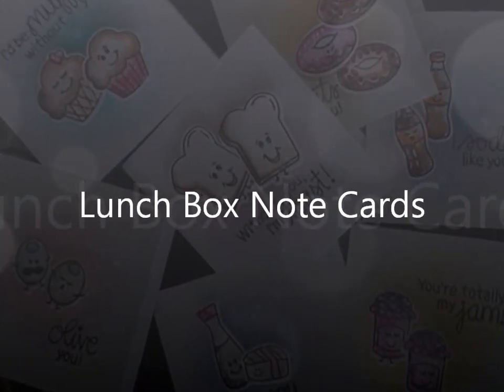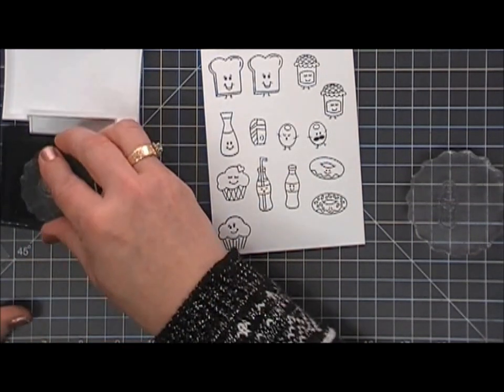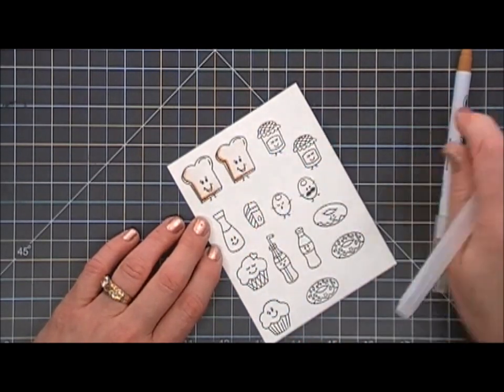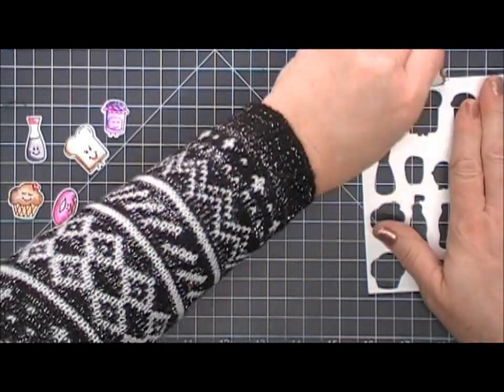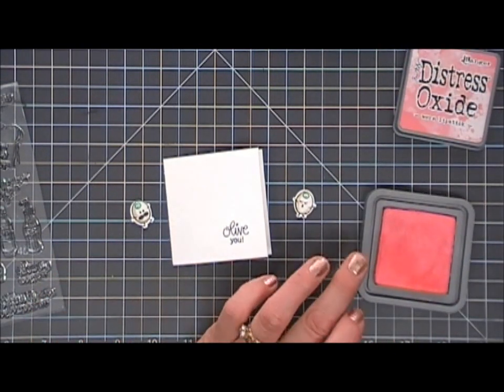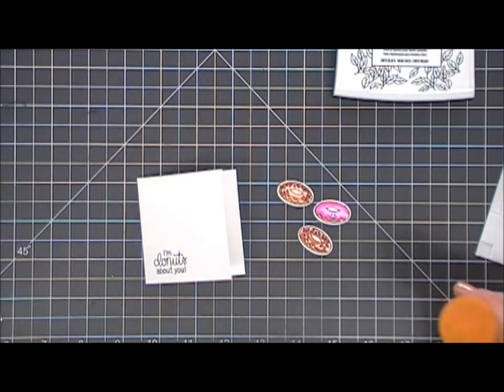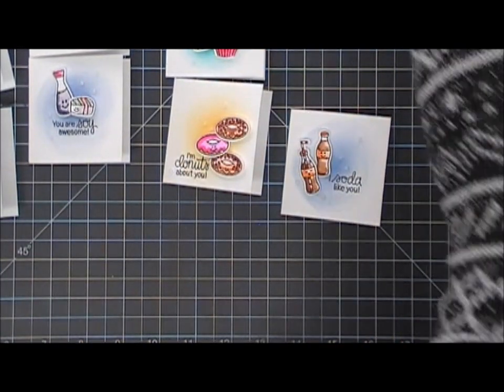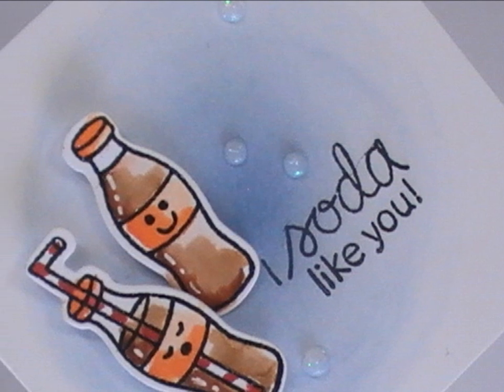Scrapping for Less / Lunch Box Note Cards / Newton's Nook Love Bites Stamp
Happy Monday to You!  It's Tina from Cards and Coffee Time and today for my Design Team Project for Scrapping for Less I wanted to share with you 7 Lunch Box Note Cards I made with the adorable Love Bites stamp set from Newton’s Nook. I love the little food images and the punny sentiments for each of them:) Grab your coffee friends and lets get to crafting:) Wishing you a great day! Hugs, Tina

Happy Crafting!